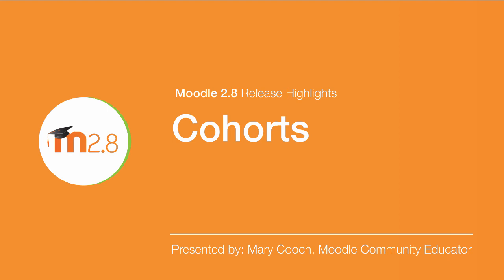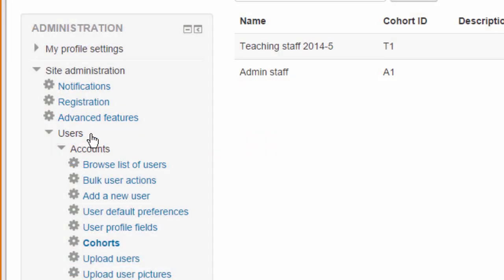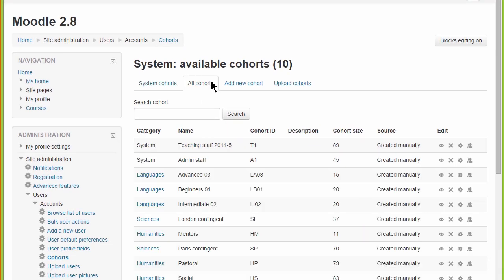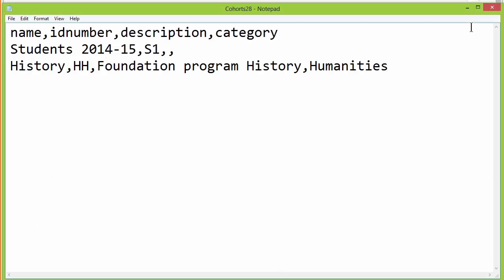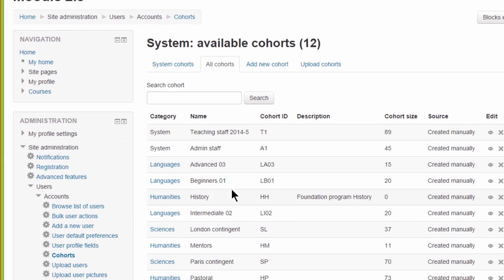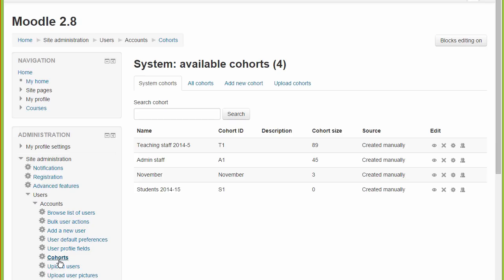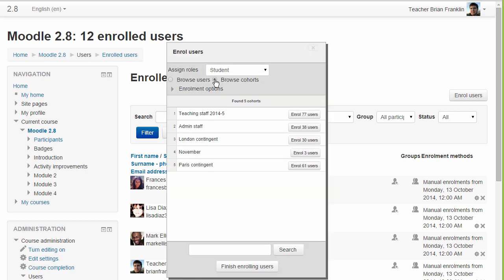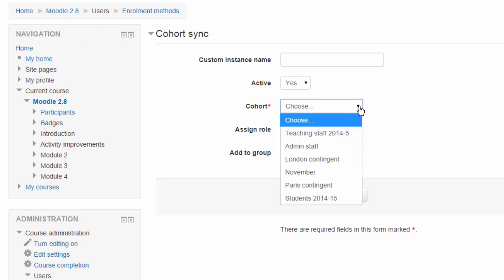Moodle 2.8 Release Highlight: Cohorts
Overview of Moodle 2.8 improvement for cohorts including admin functions, bulk upload with csv and teacher ability to enrol cohorts.

Discover more of our new features in Moodle docs j.mp/moodle28